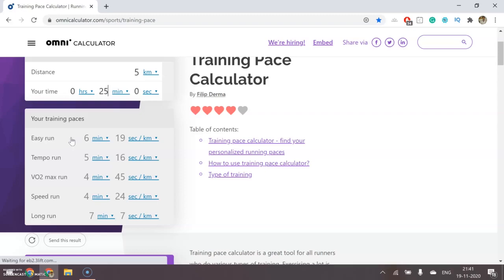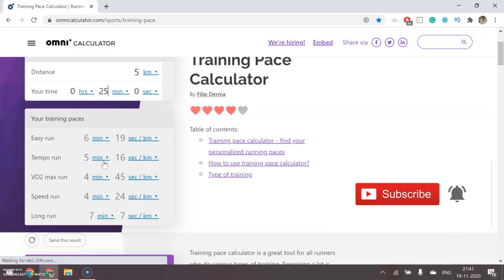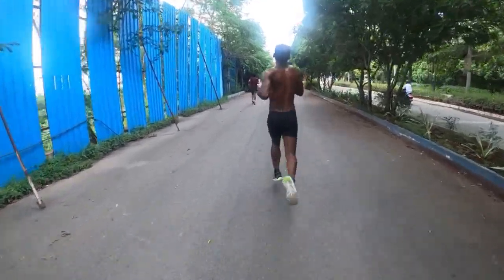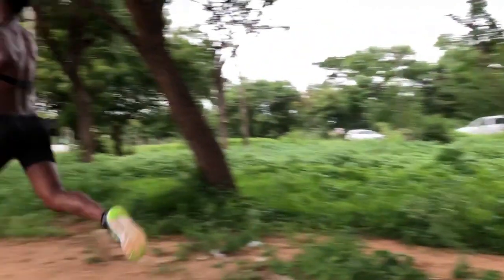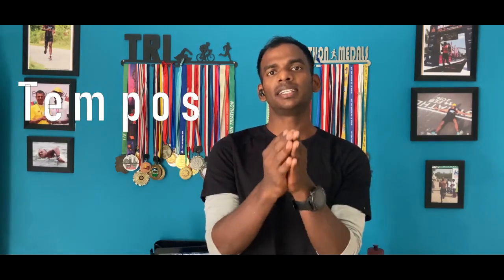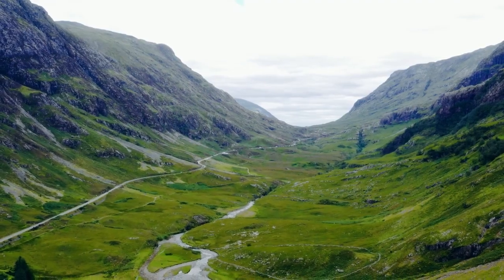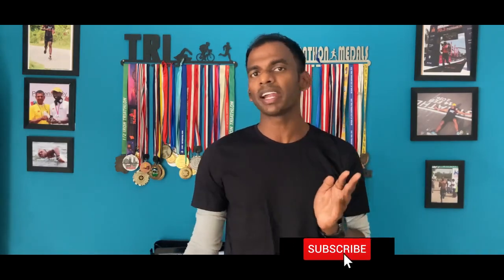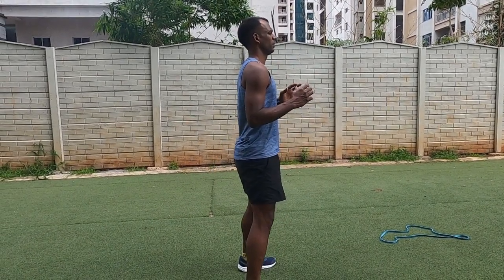Ep 7 - How to Run Faster - 6 Tips by Dr Vignan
In this video I discuss tips on how to run faster. What are the different type of workouts that will help you and how you can calculate your running paces for these workout types.

About Me

Dr Vignan loves to compete and race in sports like Triathlon, Swimming, Running, and Obstacle course Racing. He has won many Triathlons, swims and runs. He placed 4th at Devil’s Circuit, won Hyderabad and Thonnur Triathlon 4 times. He has also won several races like the HYSEA 10 km where he got 2nd.

Dr Vignan has also helped, trained, coached, and mentored over 2000 athletes to achieve their fitness goals. He runs a clinic where he helps people with Sports Related Injuries. He commonly deals with athletes who suffer shoulder, back, knee, and ankle injuries.

He coached athletes for 2 years through Tri a New Life which has since evolved into Yoska. He then coached triathletes, swimmers, and runners independently for the past 4 years. He has coached many athletes to achieve their PBs, win races, and qualify for world championships. One of his athletes also broke a world record.

Dr Vignan has a Bachelors in Medicine, Bachelors in Surgery(MBBS), Diploma in Maternal and Child Health, Diploma in Sports Science, Certifications in sports nutrition, science, and coaching. He is currently pursuing Family Medicine part time from CMC Vellore.

Comment your questions and I will reply